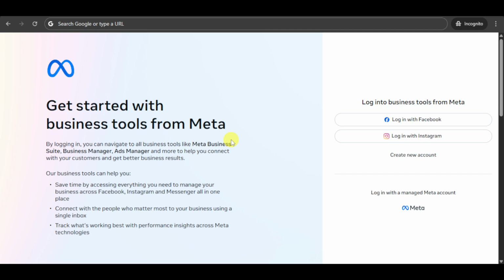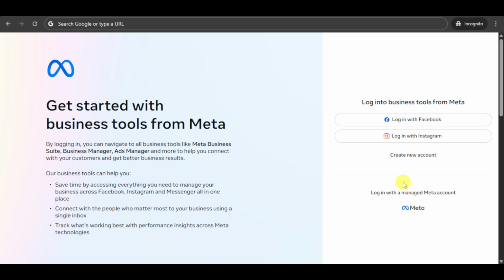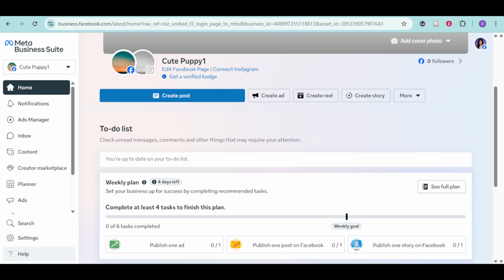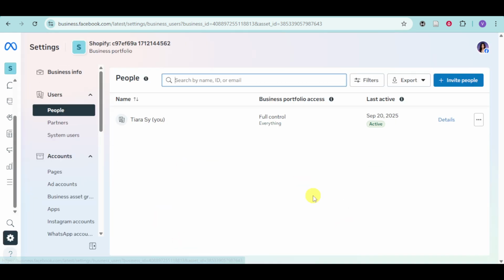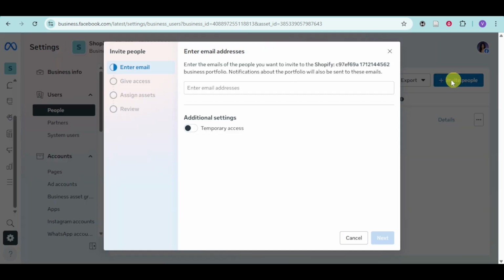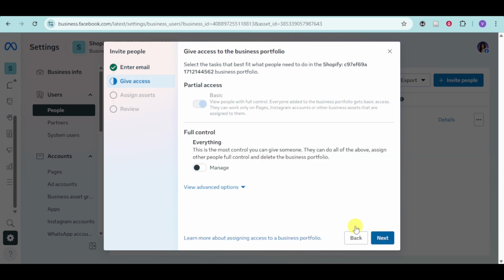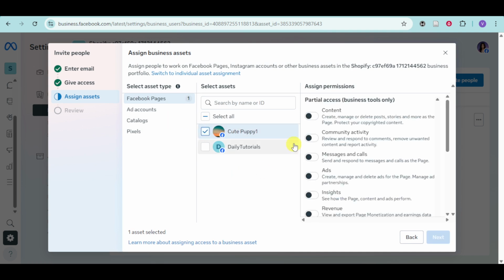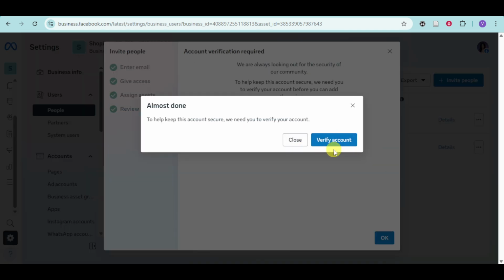How To Add Admin in Meta Business Suite 2026 (RIGHT WAY)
Need to give someone admin access to your business account? In this video, you’ll learn how to add an admin in Meta Business Suite step-by-step, so your team can manage Facebook Pages, Instagram accounts, and ad campaigns efficiently.

This guide walks you through the Business Settings in Meta Business Suite — where you can add new users, assign roles, and control access permissions safely.